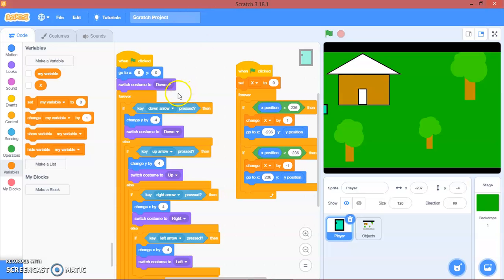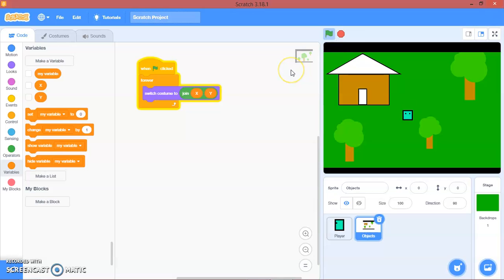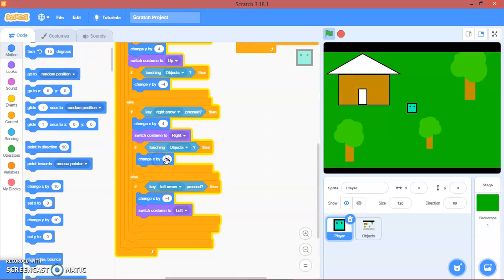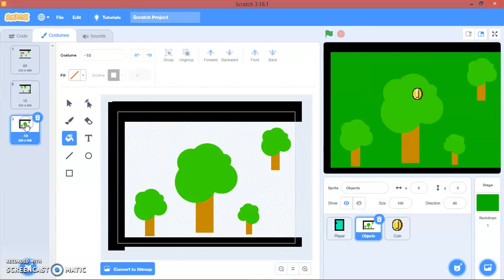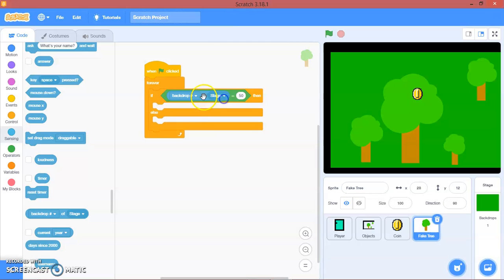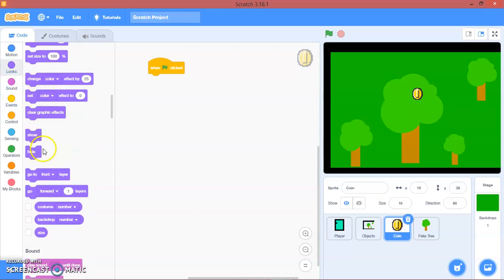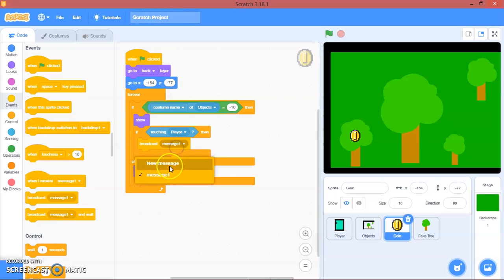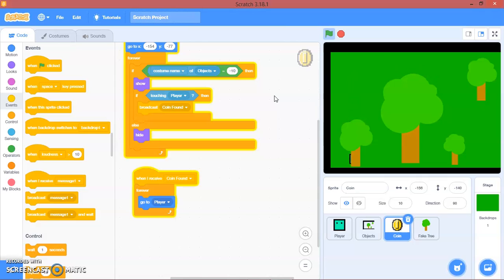Scratch 3.0 Tutorial: How to Make an RPG Game [Part 2]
You can follow this video to make an RPG game using Scratch 3.0 [Part 2]